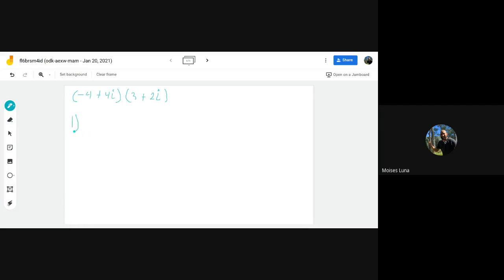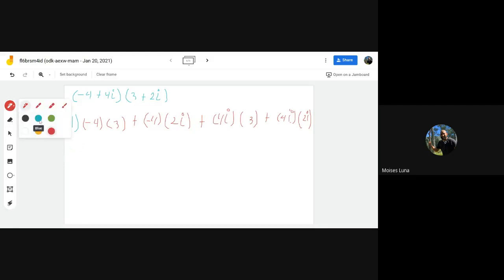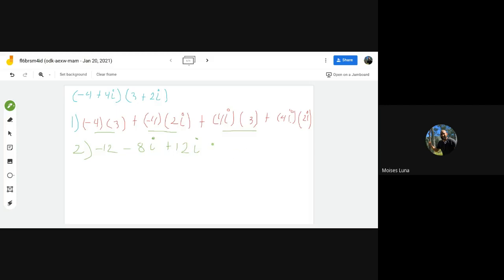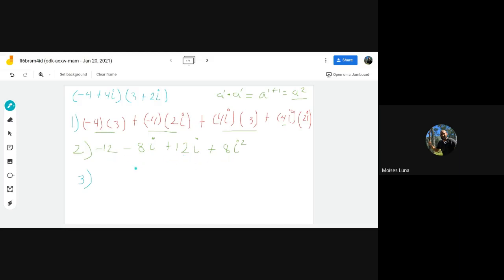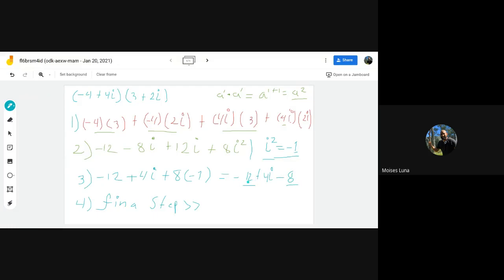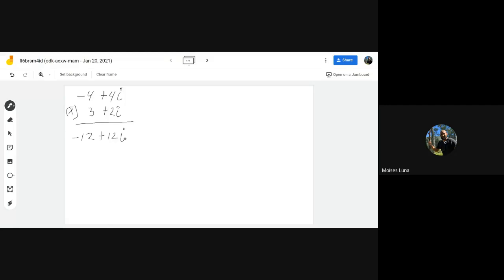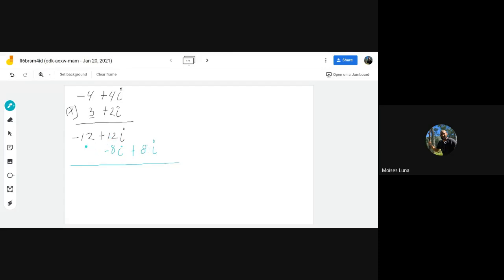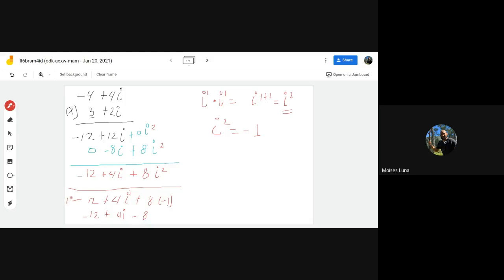Multiplying Complex Numbers - Khan Academy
Hey, guys! In this video, you'll learn how to multiply complex numbers.